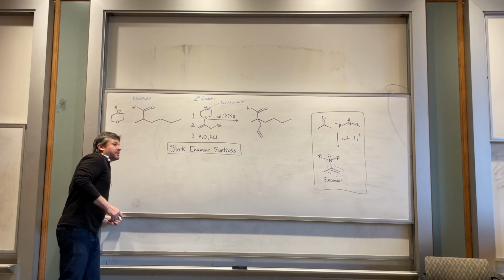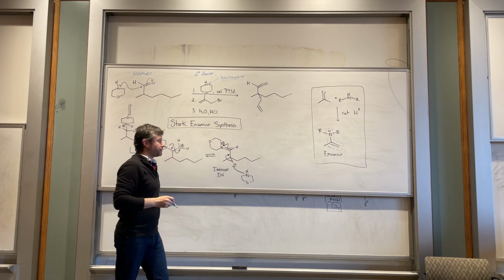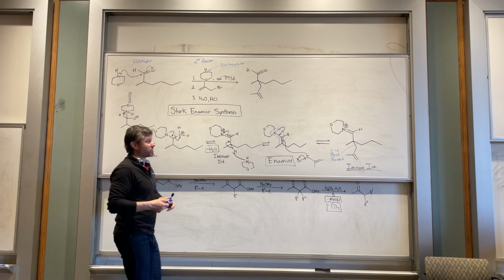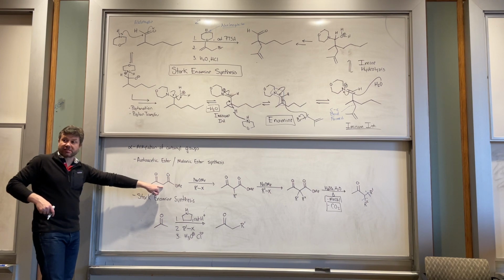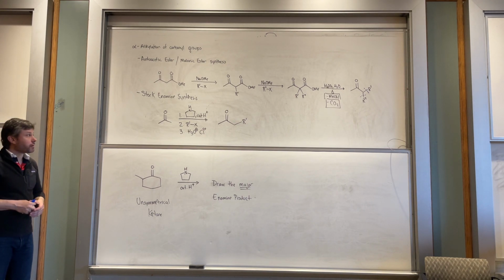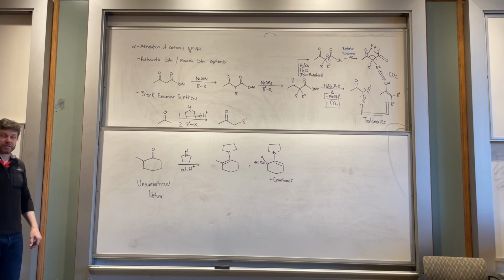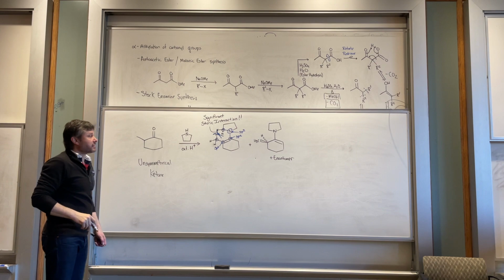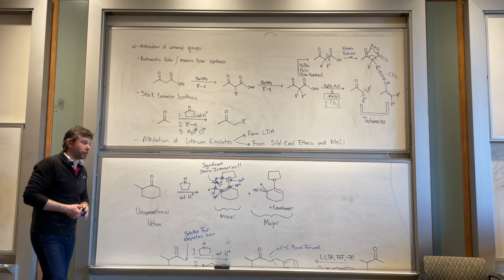Chapter 17 Lecture - Wednesday April 5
Enolate alkylation
Enamines as nucleophiles
Stork enamine synthesis